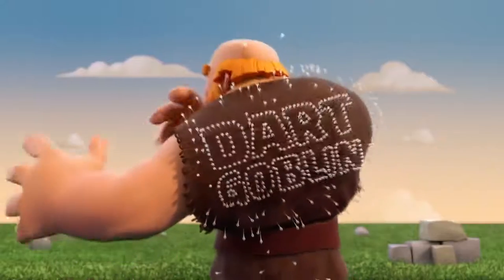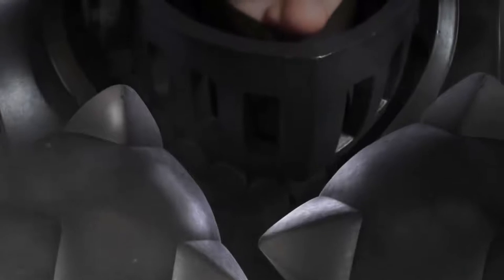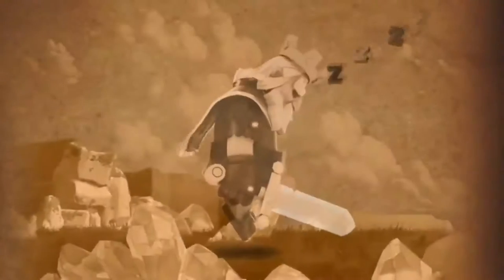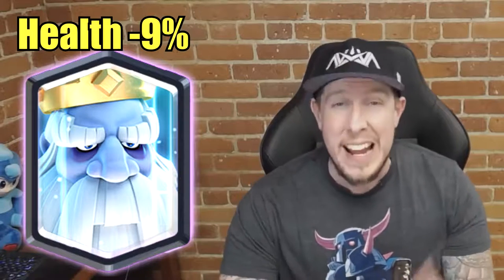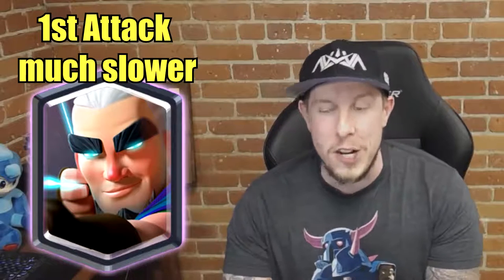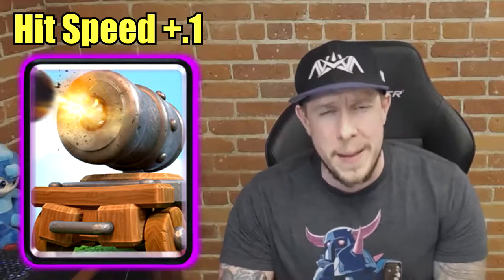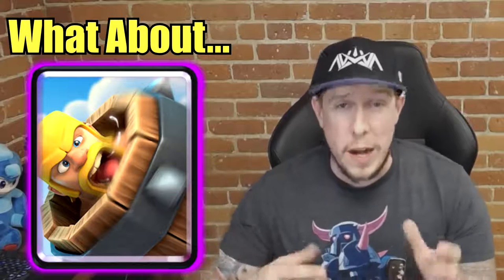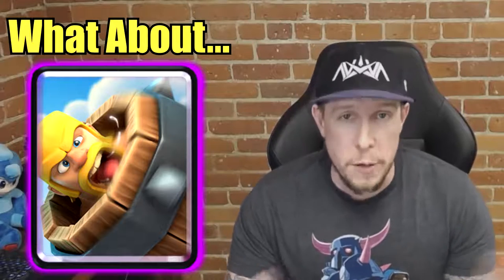*NEWS*10 BALANCE CHANGES COMING in 11 5 UPDATE!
Clash Royale Balance Update News | CWA Mobile Gaming

Clash Royale balance update coming on 11/5. Today we'll talk about the four buffs and six nerfs coming this balance update. I'll share my opinion on those cards and then share some additional information about a few cards that weren't touched this update, Xbow, Royal Recruits, Royal Giant, Elite Barbarians and Barbarian Barrel. List of cards balanced this update are Dart Goblin, Royal Ghost, Royal Hogs, Inferno Tower, Magic Archer, Tombstone, Skeleton Barrel, Mega Knight, Cannon Cart, and Giant.

- Noah McDiarmid
- Austin Hoover
- Mark Figueroa
- Richard Parnell
- Tyler Skinner